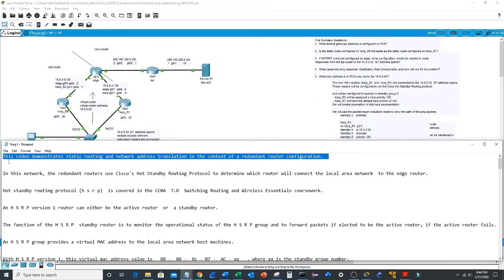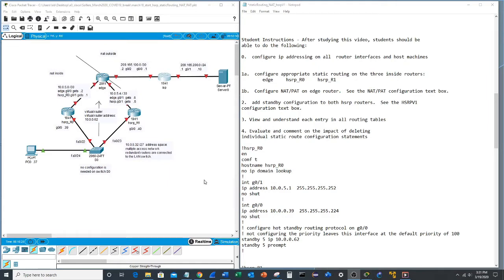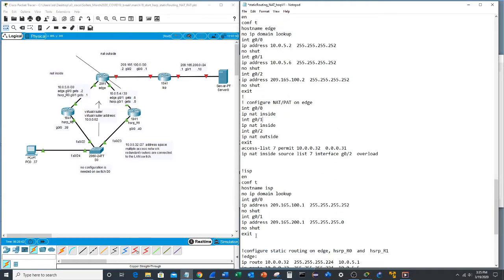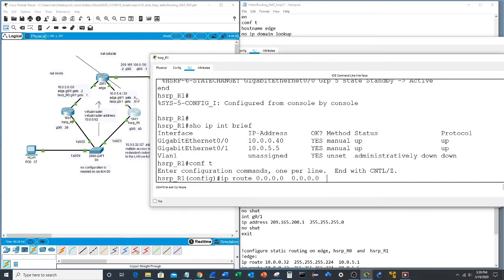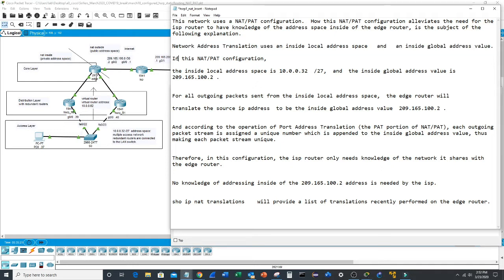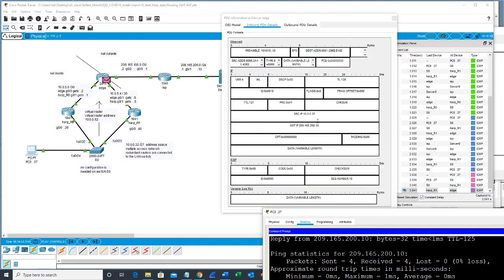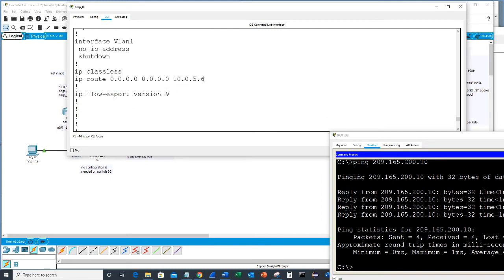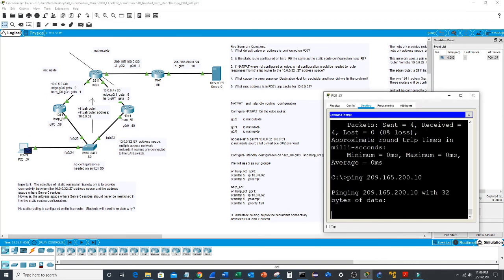staticRouting nat withHSRP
This video demonstrates static routing and network address translation in the context of a network that implements Cisco's Hot Standby Routing Protocol.